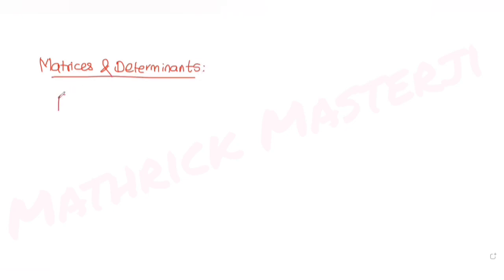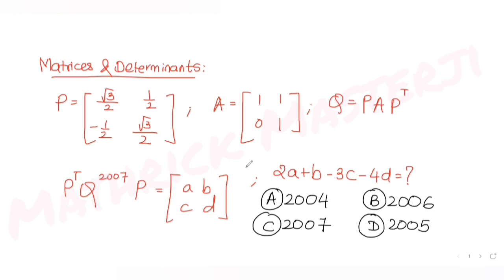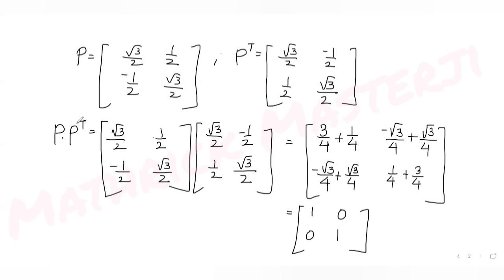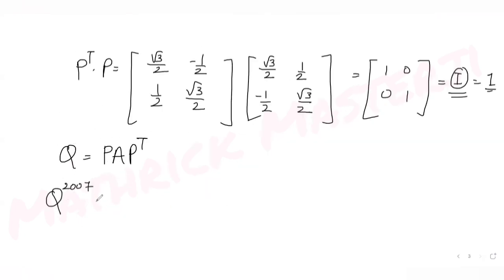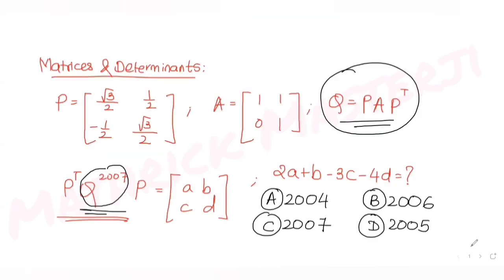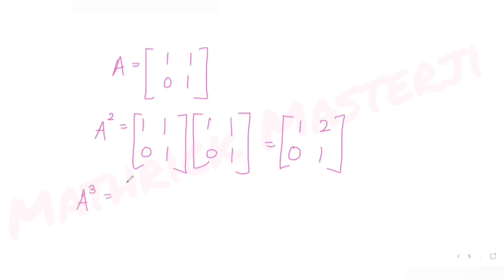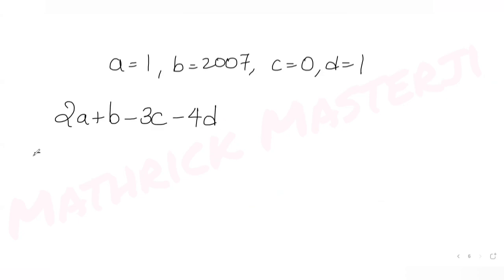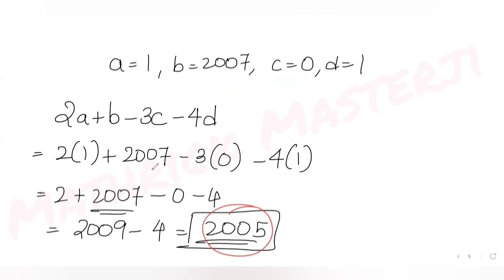Let P=[√3/2 1/2 -1/2 √3/2], A=[1 1 0 1] and Q=PAP^T. If P^TQ^2007P=[a b c d], then 2a+b-3c-4d=?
Let P=[√3/2 1/2 -1/2 √3/2], A=[1 1 0 1] and Q=PAP^T. If P^TQ^2007P=[a b c d], then 2a+b-3c-4d is equal to:
A. 2004
B. 2006
C. 2007
D. 2005